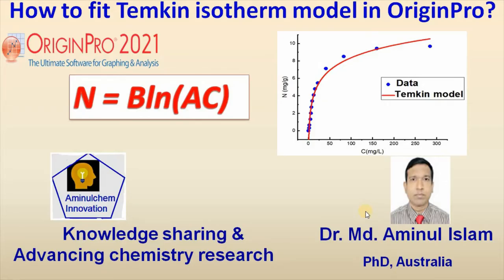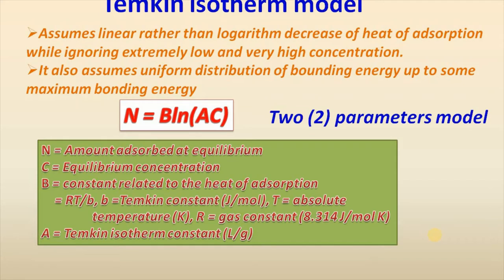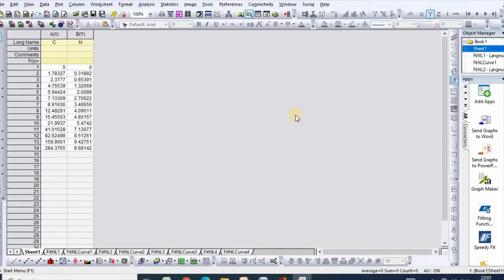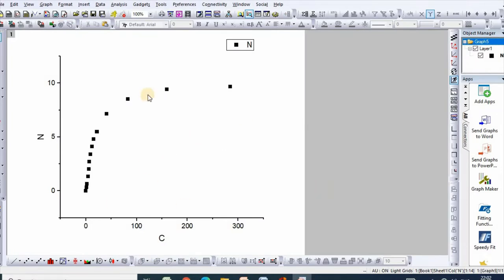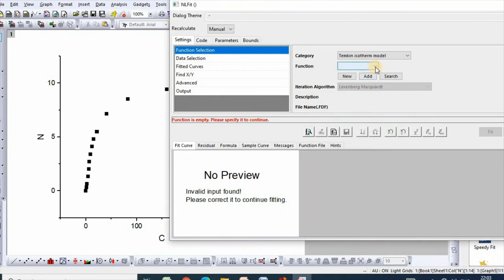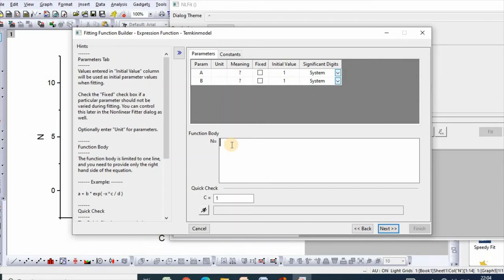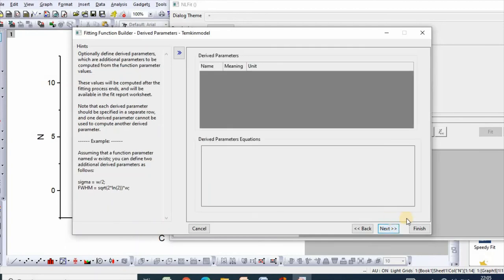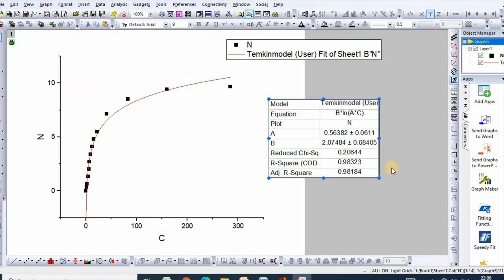Temkin isotherm model fitting in Origin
This tutorial is primarily for early career researchers who are analyzing their experimental adsorption isotherm data for publishing or writing a theisis or presentation. This video shows how to fit the Temkin isotherm model in OriginPro systematically!